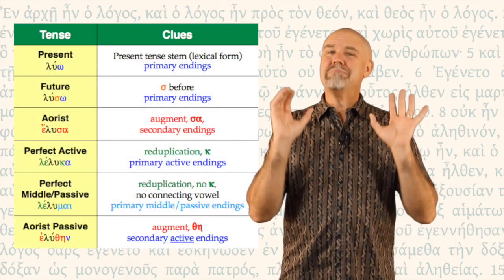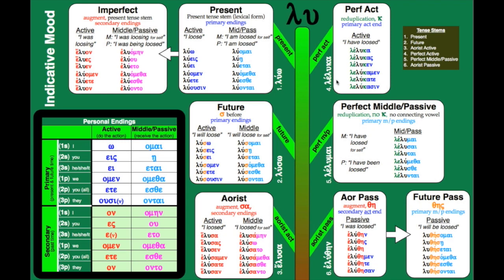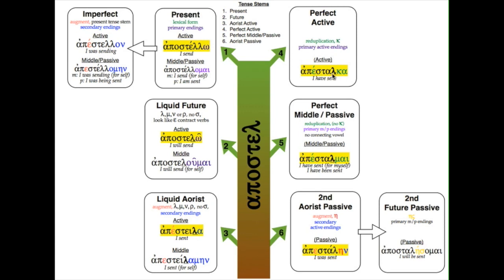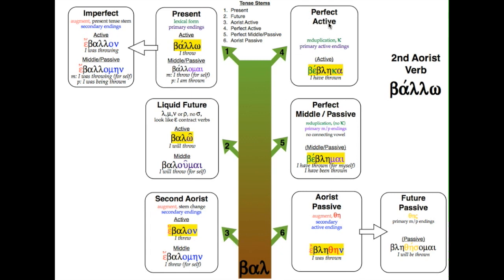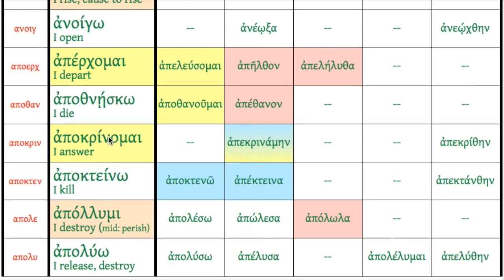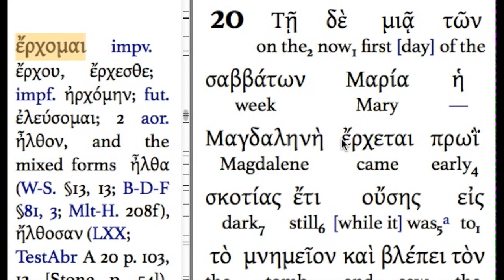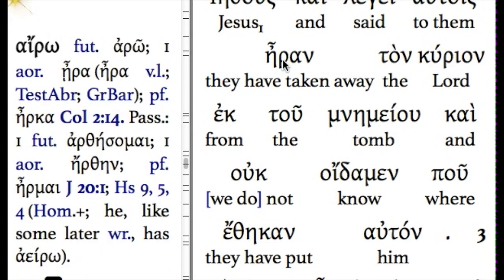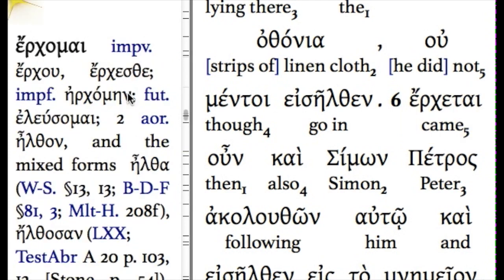29 Principal Parts